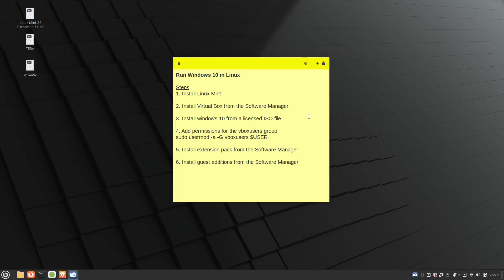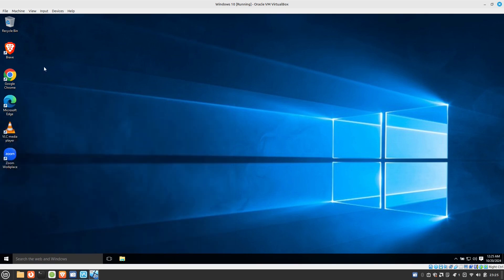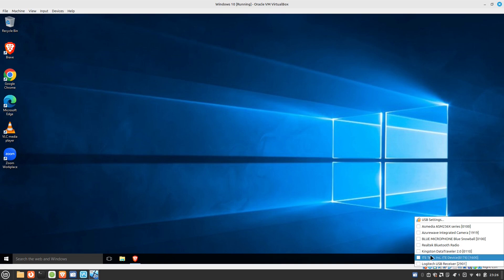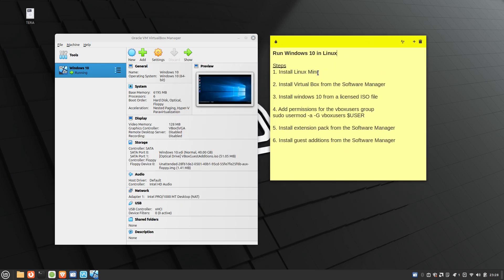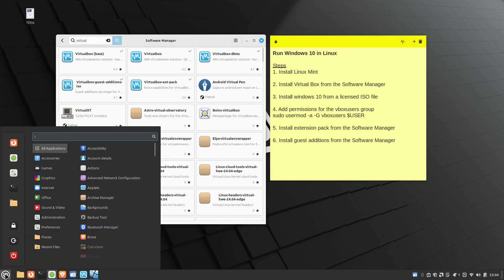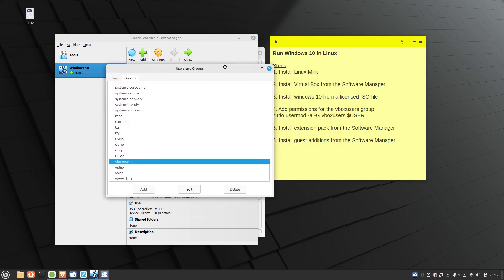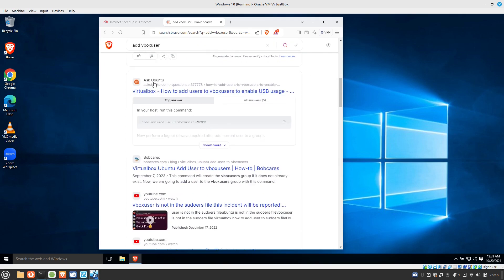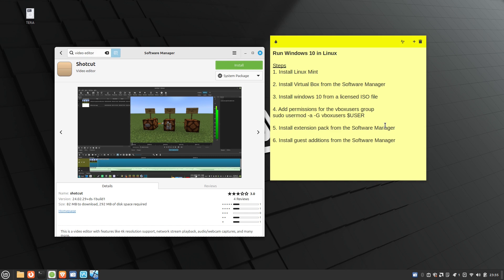Run Windows 10 in Virtual Box for Linux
In this video, I detail how I was able to run Windows 10 in Linux Mint.